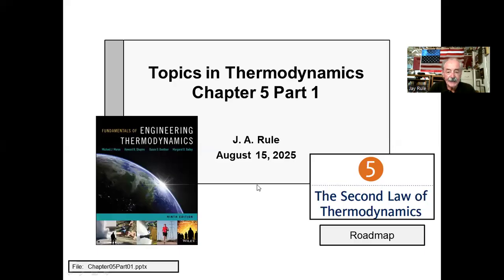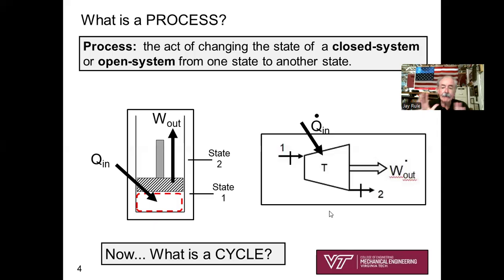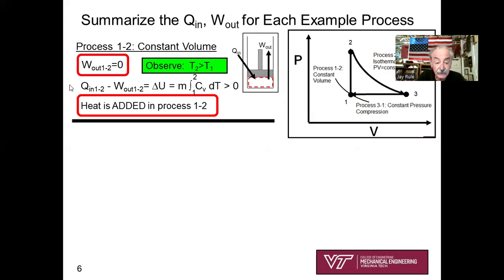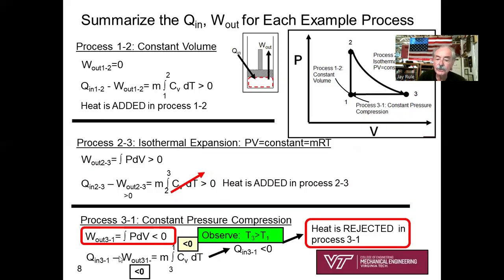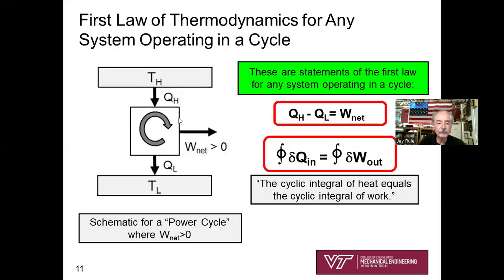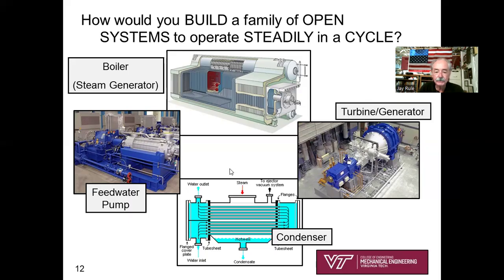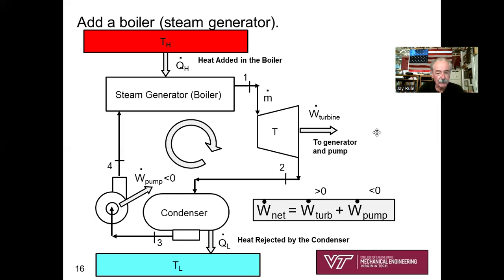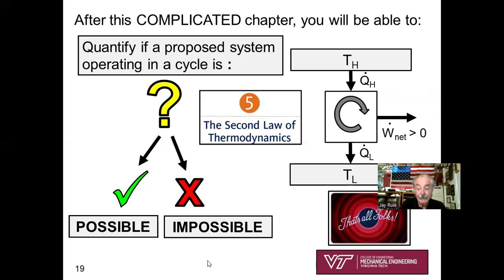Chapter05Part01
Intro to Chapter 5 and Review